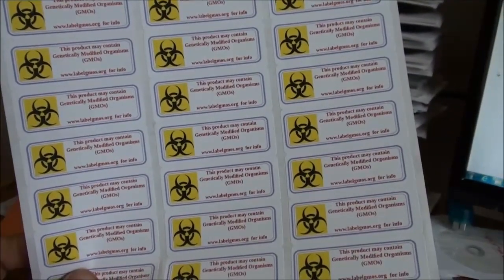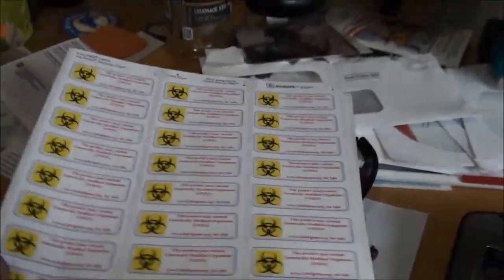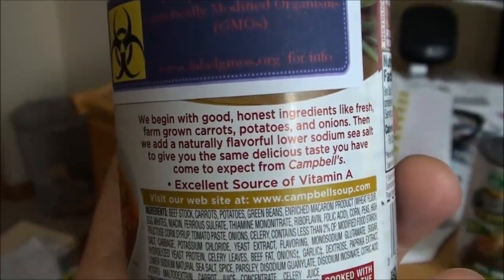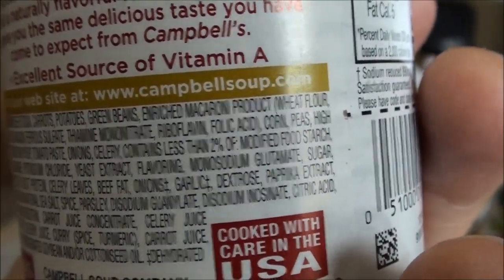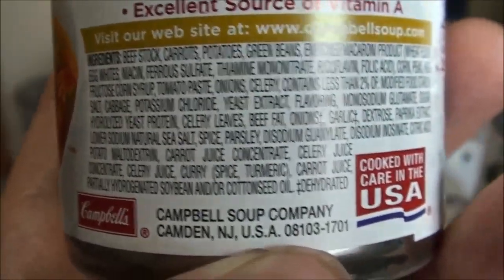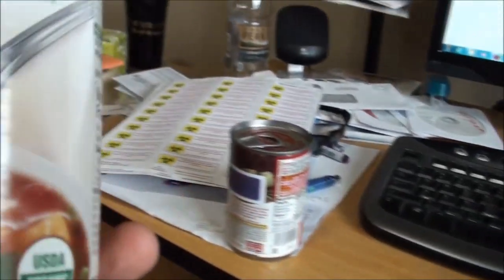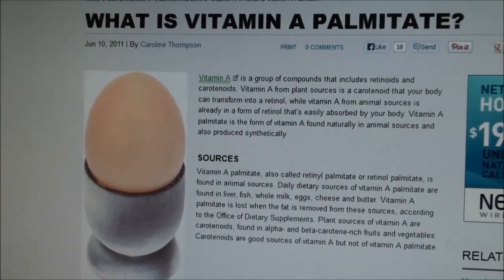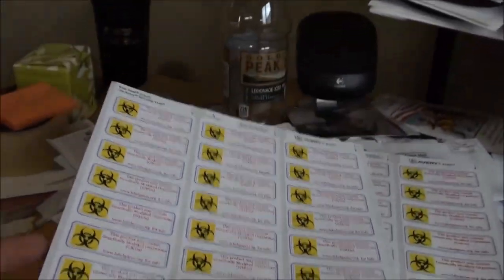Label GMOs even if Corporations won't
Some easy ways to make a difference if you are sick of the dirty tactics of not being told what is in your food. I think we the people are starting to win the war on GMOs but there are always going to be low tactics used by Corporations to sneak in more poisons anyway they can. You need to be diligent and keep your guard up by fighting fire with fire.